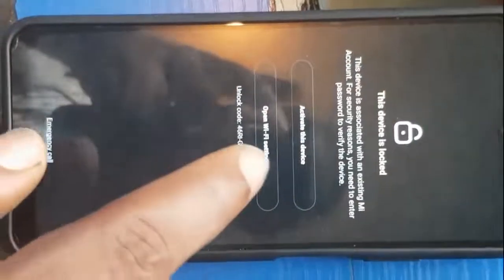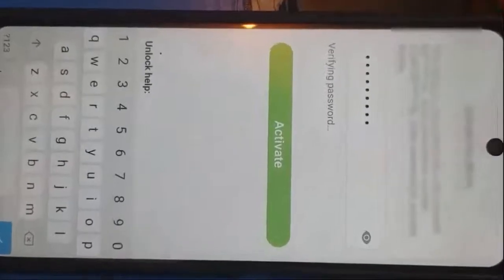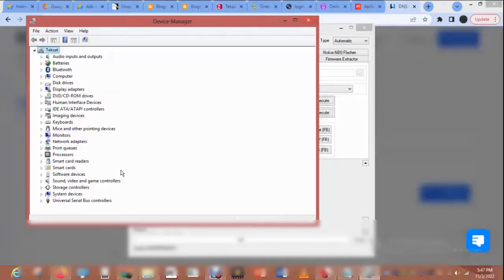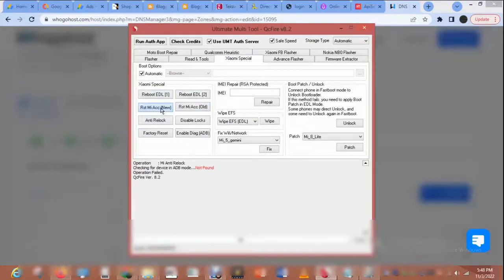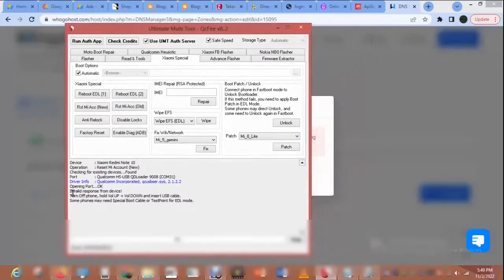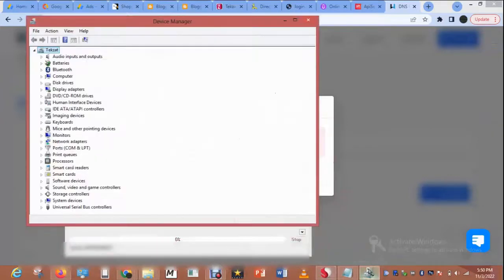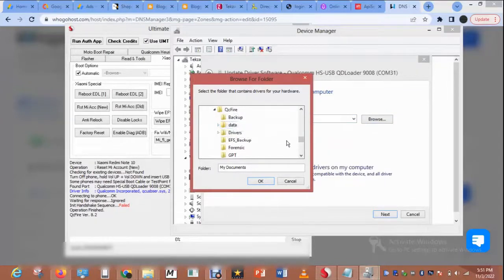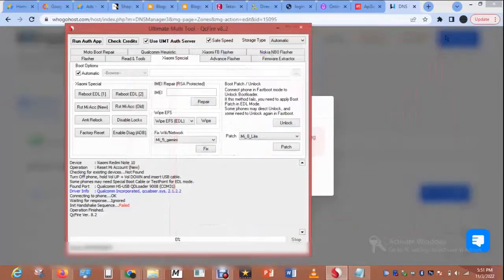How to Remove MI Account on Redmi Note 10 for Free.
How to Remove MI Account on  Oppo,
How to Remove MI Account on Redmi,
How to Remove MI Account on Redmi Xiaomi Oppo,
How to Remove MI Account on Qualcomm Android,
How to Remove MI Account on  Oppo 2022,
How to Remove MI Account on Redmi 2022,
How to Remove MI Account on Redmi Xiaomi Oppo 2022,
How to Remove MI Account on Qualcomm Android, 2022
How to Remove MI Account on  Oppo New Method,
How to Remove MI Account on Redmi New Method,
How to Remove MI Account on Redmi Xiaomi Oppo New Method,
How to Remove MI Account on Qualcomm Android New Method,
How to Remove MI Account on Redmi Xiaomi Oppo New Security Patch,